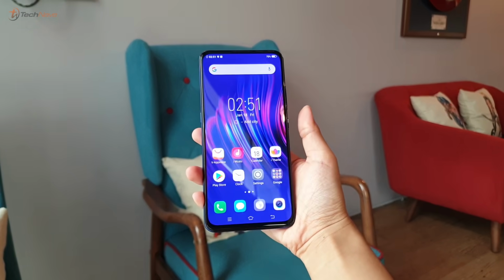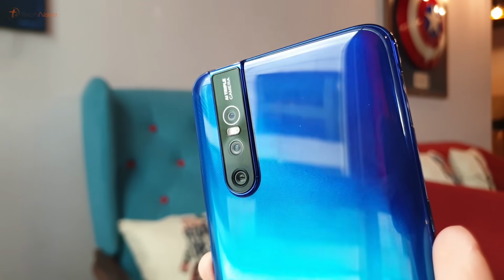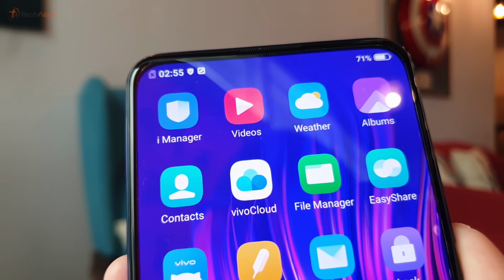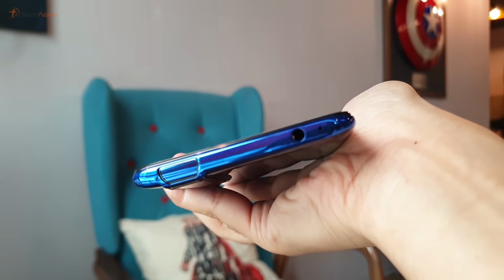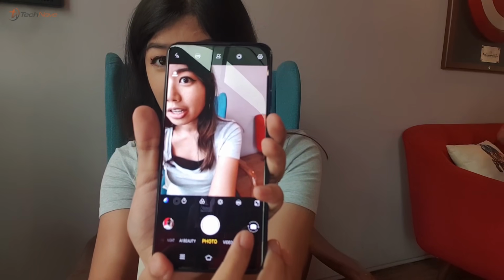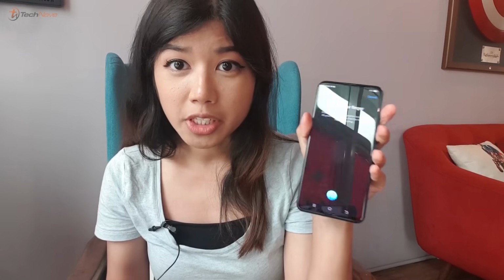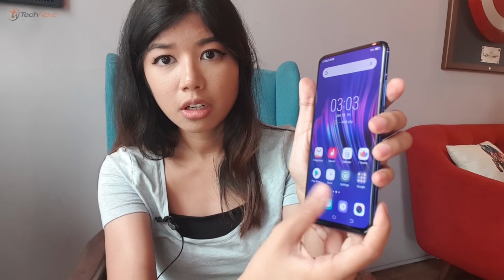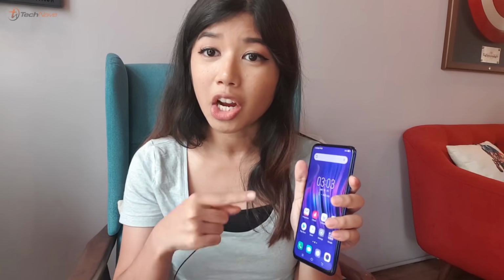A first look at the vivo V15 Pro by TechNave.Com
That pop up camera and true infinite screen tho MMM!!!